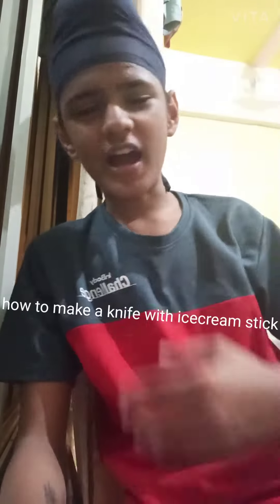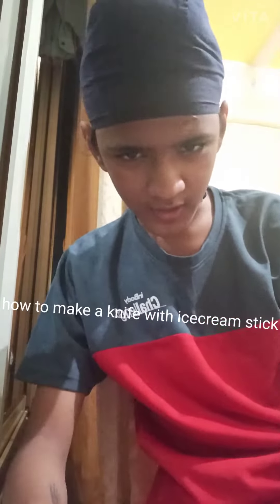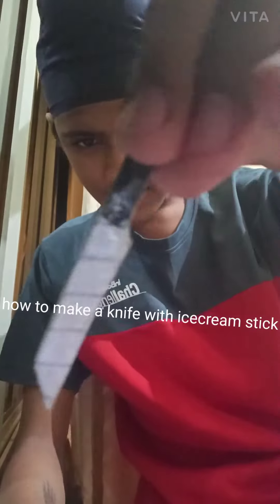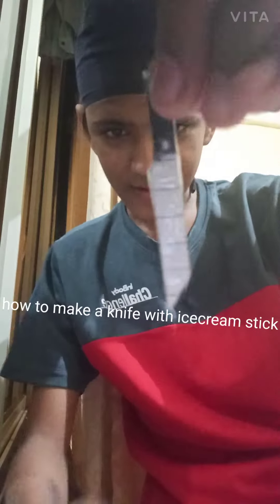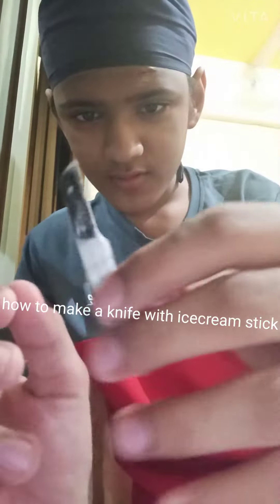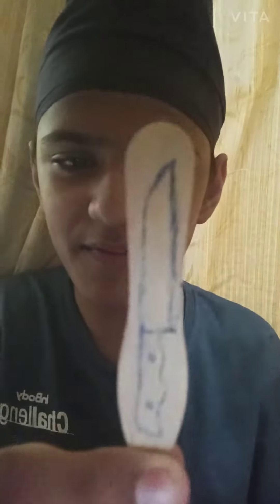How to make a knife with a ice cream stick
Hello guys in this video we are making a small mini knife with icecream sticks to please like this video share subscribe and don't forget to press the bell Icon so let's start